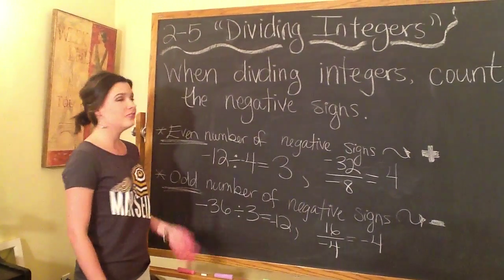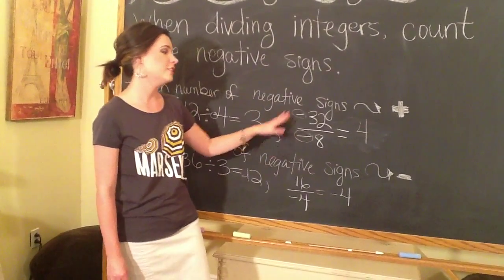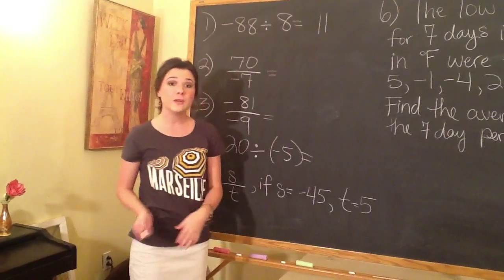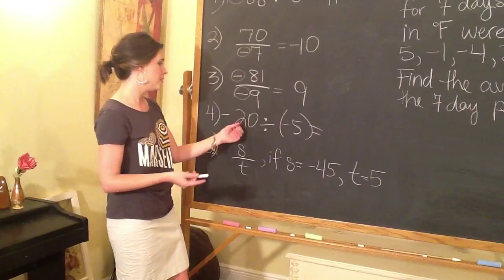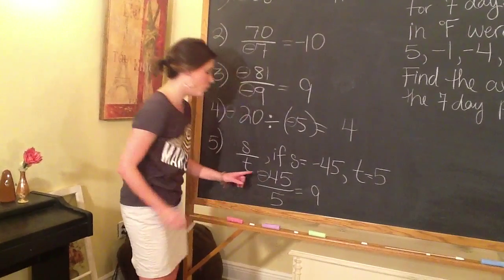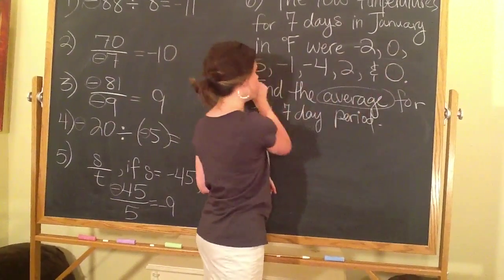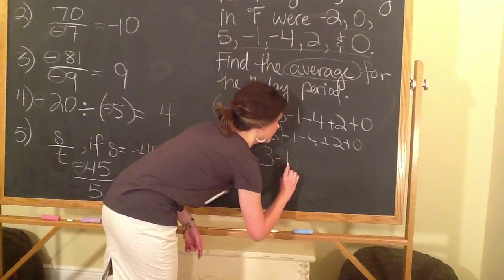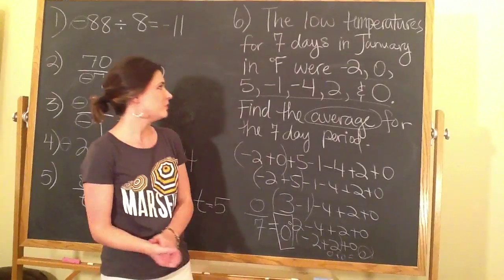FA Pre-Algebra Lesson 2-5